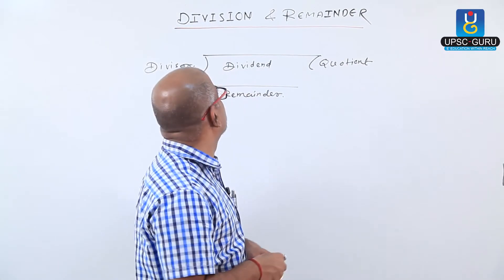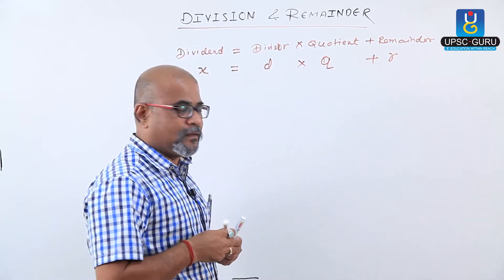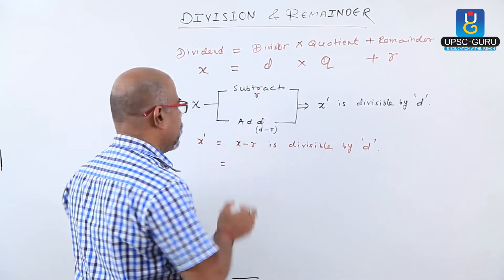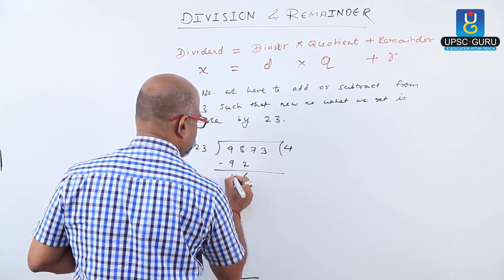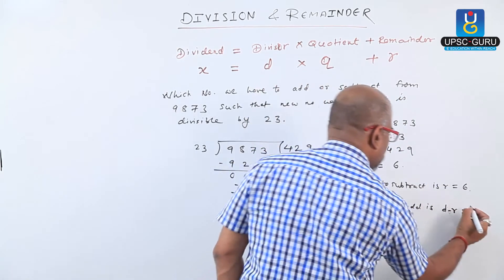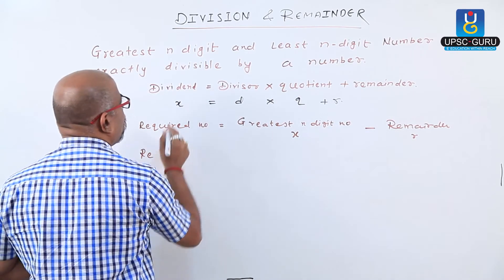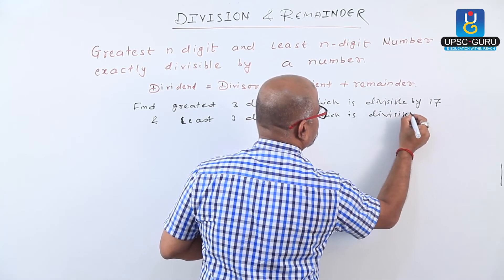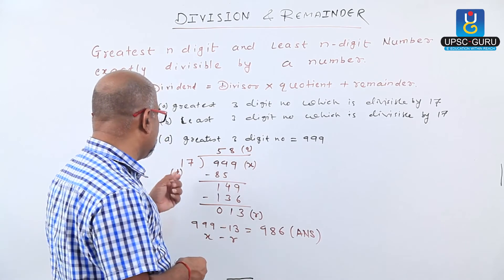IAS Exam Preparation: Number System: Division and Remainder Rule.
IAS Exam Preparaton: Division and Remainder Rule.